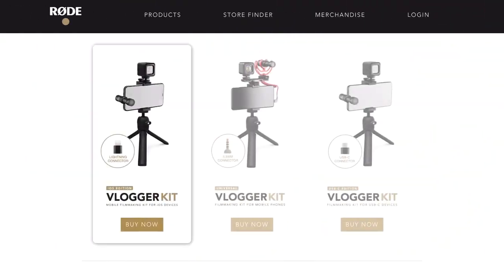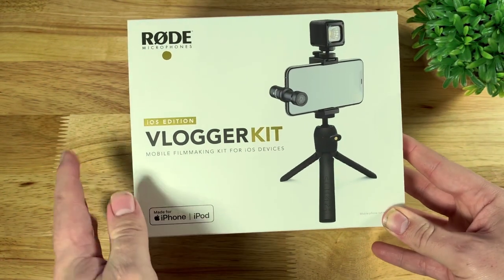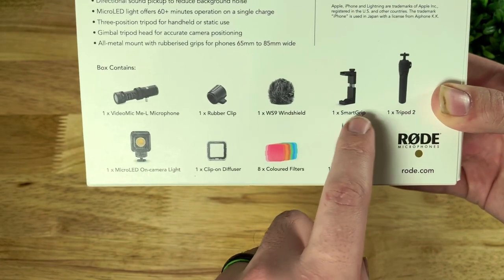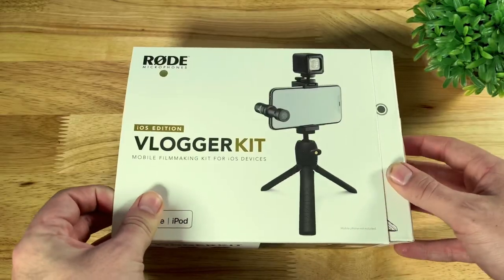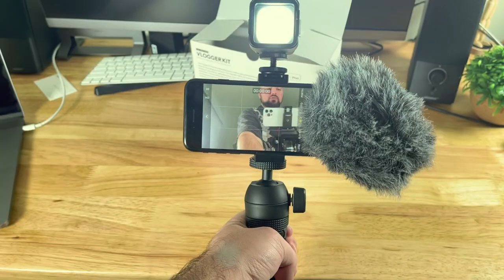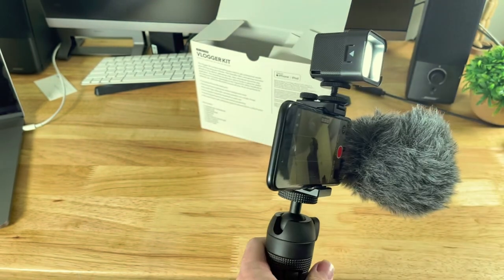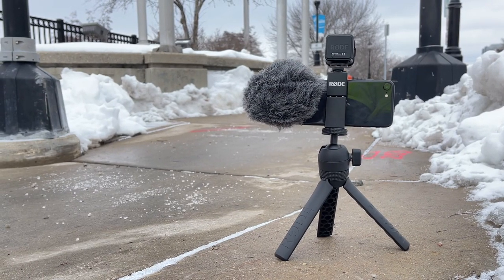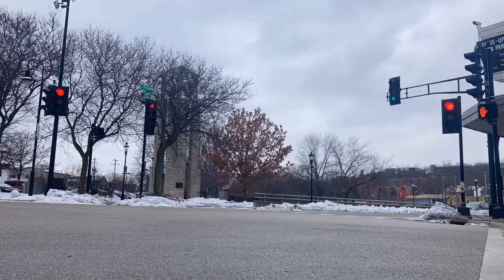Vlog Like a PRO on iPhone and Android | Rode Vlogger Kit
If you are looking to improve your smartphone filmmaking setup on iPhone and Android, checkout the Rode Vlogger Kit!

Rode Vlogger Kit - IOS (Amazon)
Rode Vlogger Kit - USB-C (Amazon)
Rode Vlogger Kit - 3.5MM (Amazon)

🎥 SMARTPHONE VIDEO GEAR I USE:

▷ iPad For Editing (Amazon) (I use 3rd gen)